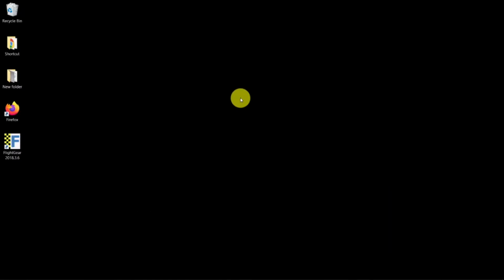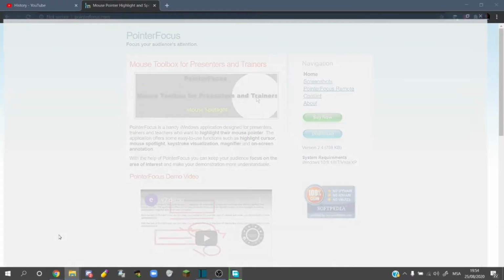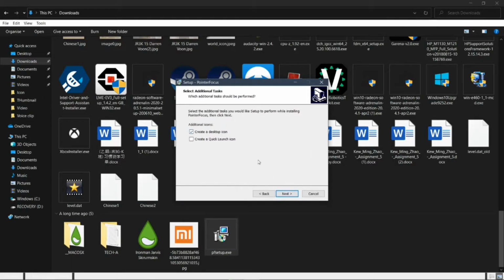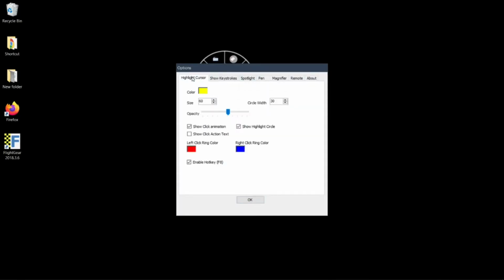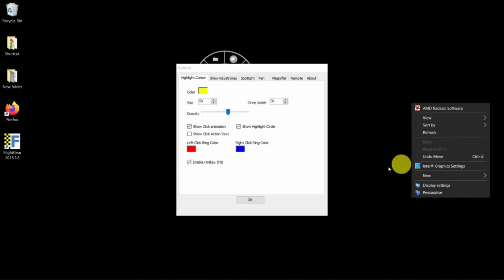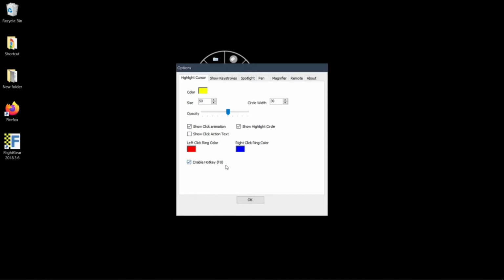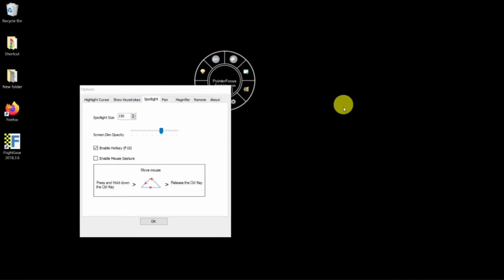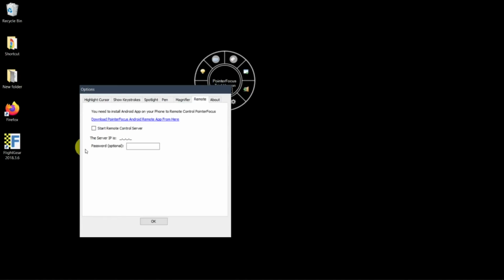How To Make Highlight Mouse Pointer In Windows | How to make color mouse pointer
This video will show you how to make highlight mouse pointer step-by-step. If you wanna find some Tech Tutorial ,here is the right place to let you watch and learn.